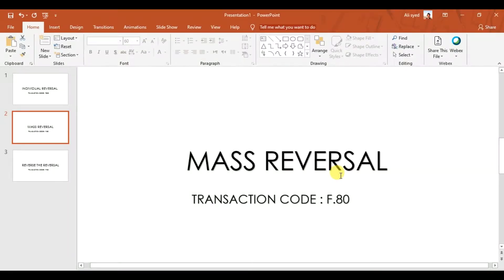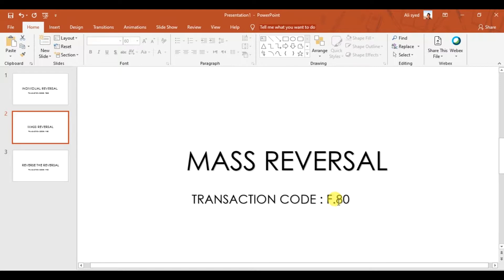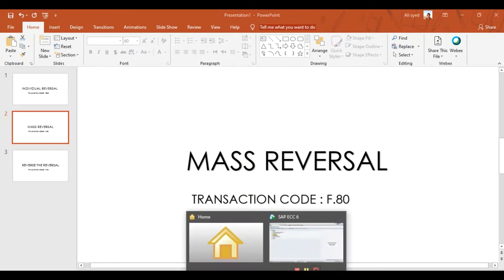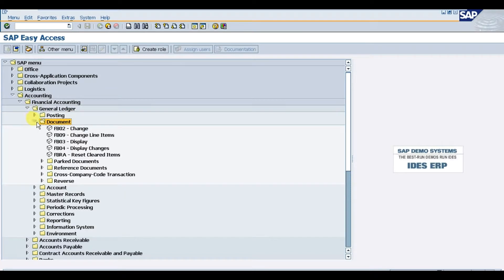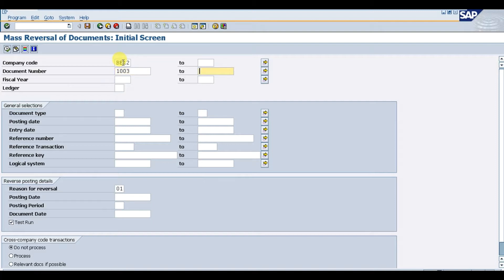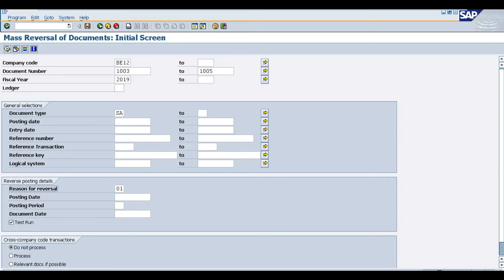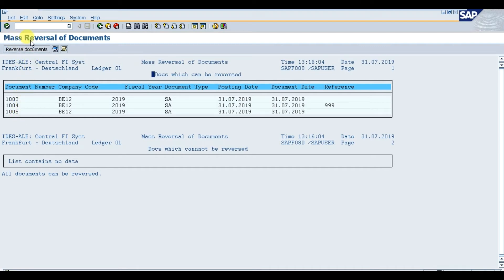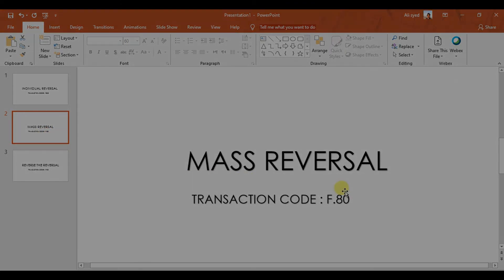Mass Reversal in SAP FICO Part 3 How to Reverse Document in SAP FICO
In this Video, we discuss about the Reversal in SAP-FICO.

REVERSALS

* INDIVIDUAL REVERSAL    FB08
* MASS REVERSAL     F.80
* REVERSE THE REVERSAL    F-02

We also provide trainings on the following Accounting Software's

1. SAP-FICO. (Financial Accounting & Controlling)
2. SAP-MM. (Materials Management)
3. Sage 50 Peachtree US Edition
4. Sage One Cloud Accounting – Middle East Edition with VAT
5. Sage 50 Business Cloud Accounting – UK Edition.
6. Sage 50 Accounts Cloud Accounting – UK Edition.
7. QuickBooks Enterprises – US Edition.
8. QuickBooks Accountants – UK Edition with VAT
9. QuickBooks Premier – UK Edition with VAT
10. QuickBooks Pro – UK Edition with VAT
11. QuickBooks Online Essentials.
12. QuickBooks Online Plus.
13. Tally ERP 9
14. Advance Excel
15. Microsoft Office 2016